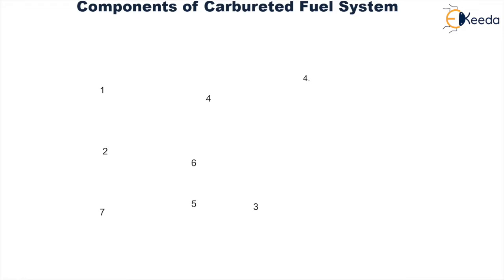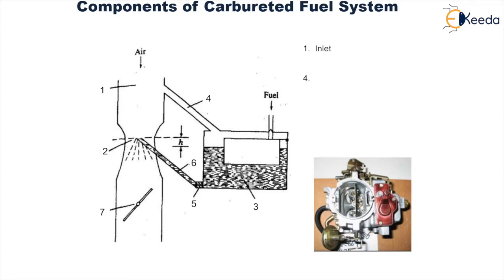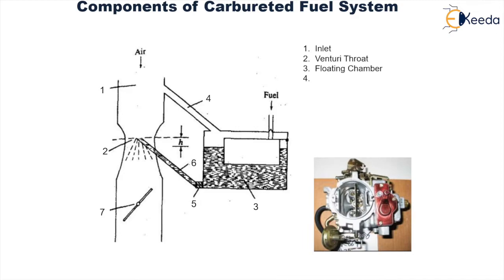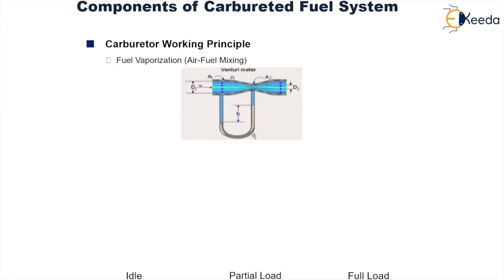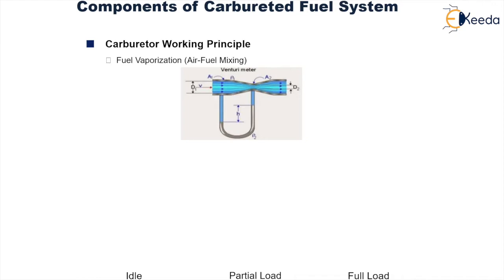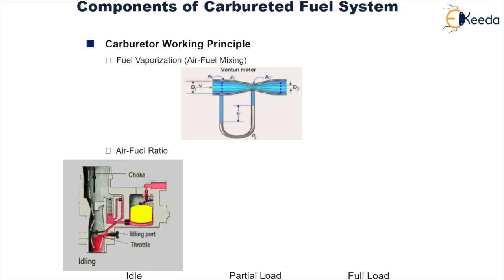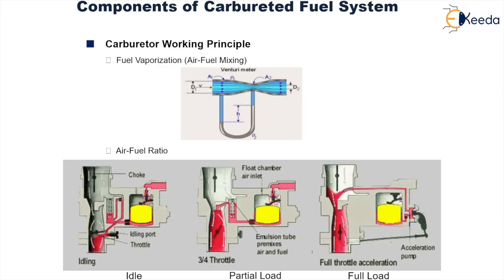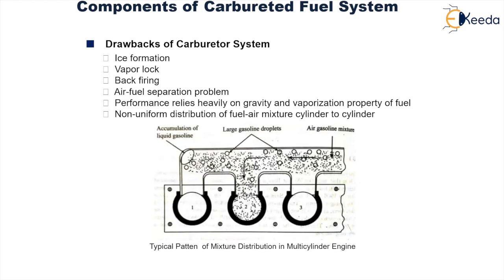Simple Carburettor and Auxiliary Circuits - S.I. Engines - Internal Combustion Engines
Subject - Internal Combustion Engines

Video Name - Simple Carburettor and Auxiliary Circuits

Chapter - S.I. Engines

Faculty - Prof. Tareq Siddhqui

Watch the video lecture on the Topic Simple Carburettor and Auxiliary Circuits of Subject Internal Combustion Engines by Professor Tareq Siddhqui. Watch the Complete lecture on Engineering Academics with Ekeeda.

Happy Learning.